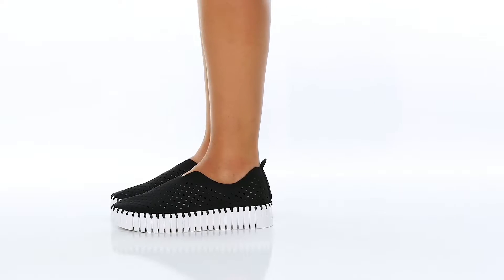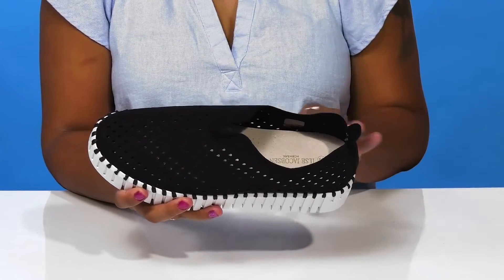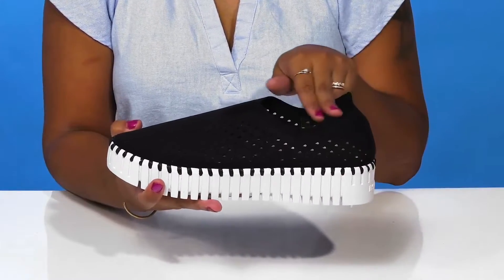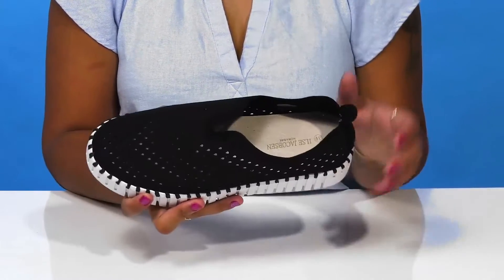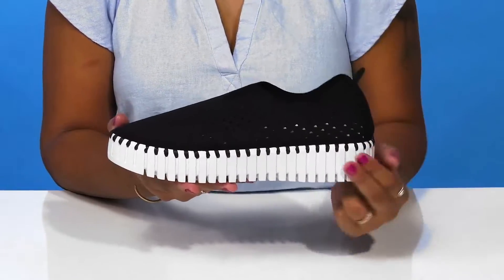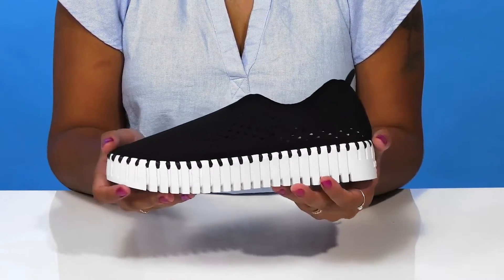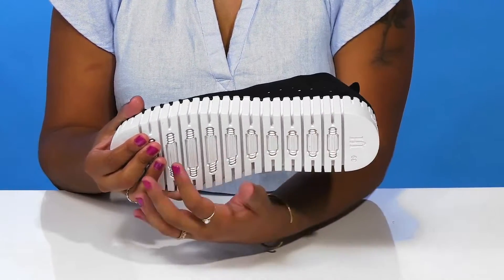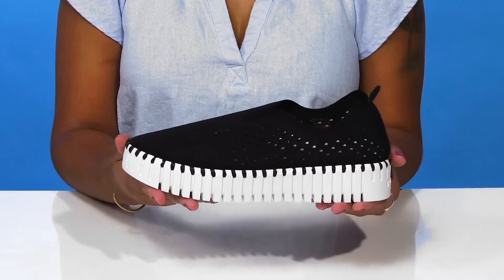Ilse Jacobsen Tulip 3373 SKU: 9795745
Lift your steps to feel the lightweight comfort, wearing Ilse Jacobsen&reg; Tulip 3373 footwear.
Nubuck upper.
Synthetic lining and insole.
Slip-on style.
Round toe.
Laser cut-out design for a unique one-of-a-kind look.
Heel pull-tab.
Flexible rubber sole.
Imported.